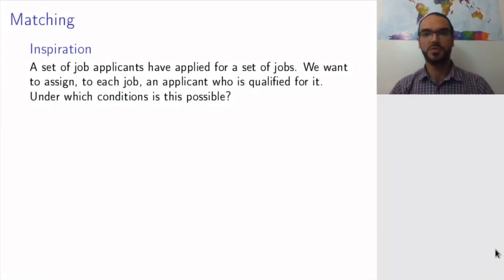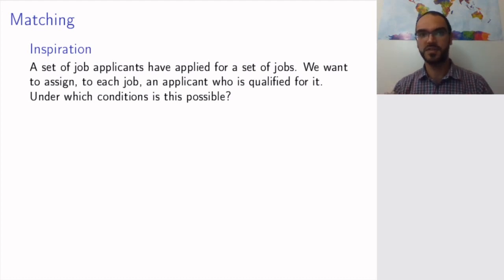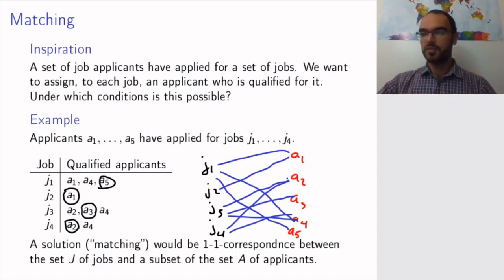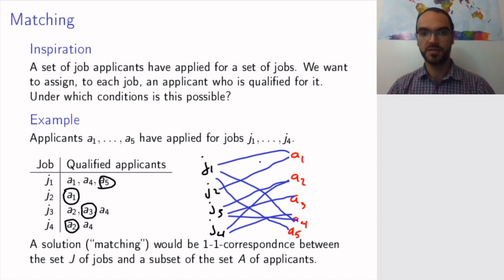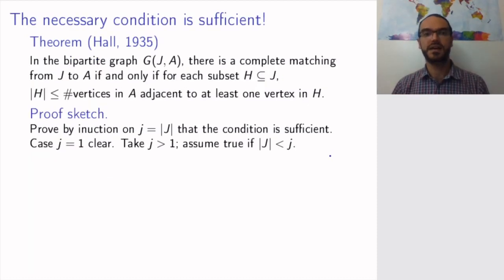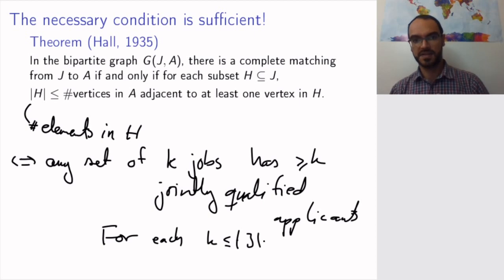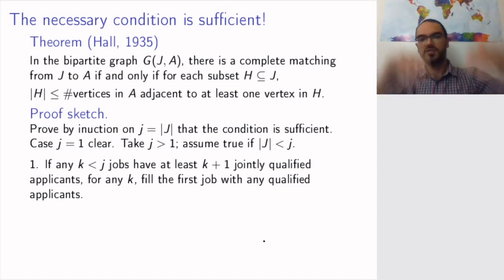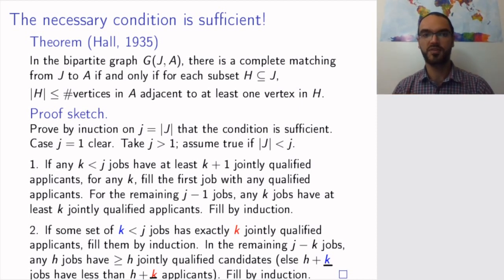21.1 Matchings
How does a perfect match look?